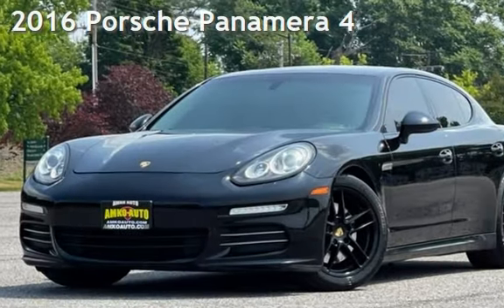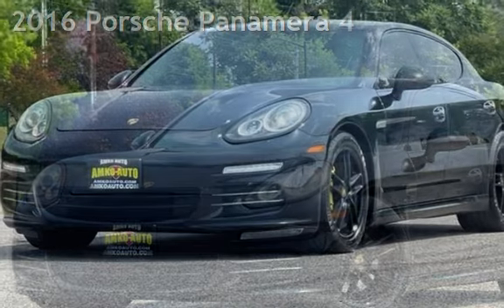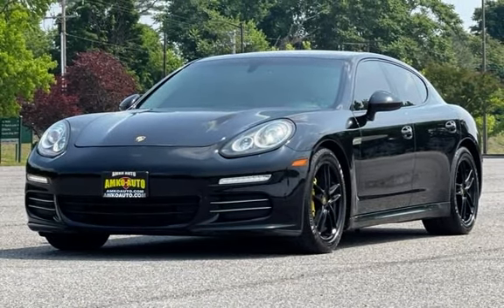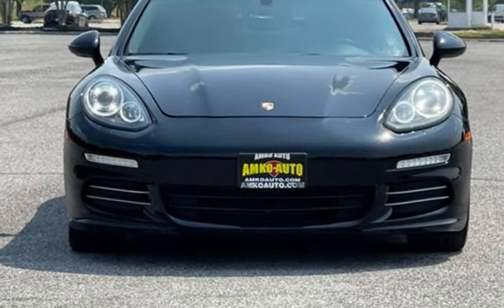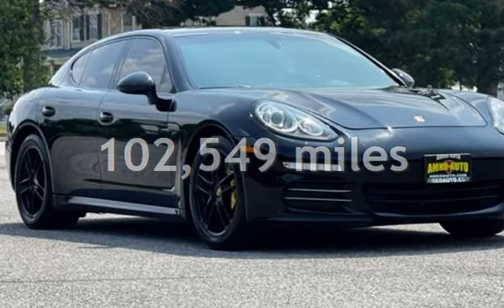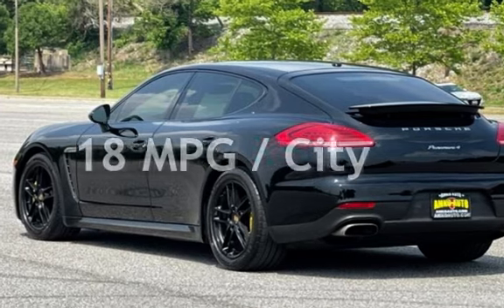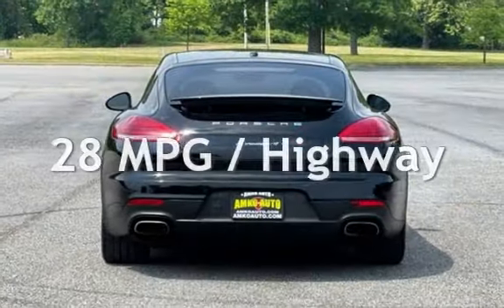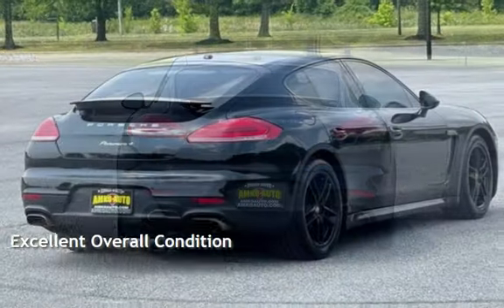2016 Porsche Panamera 4 for sale in Laurel, MD